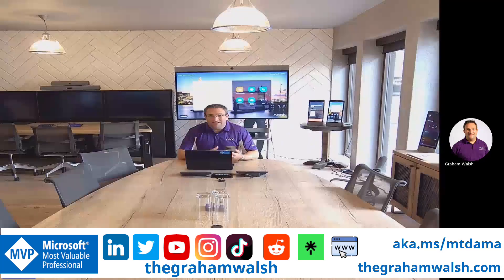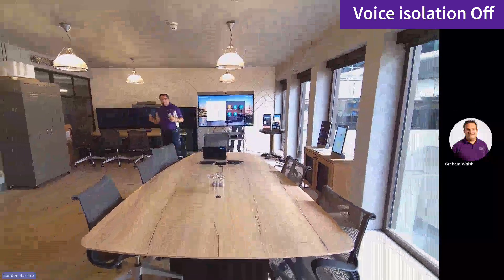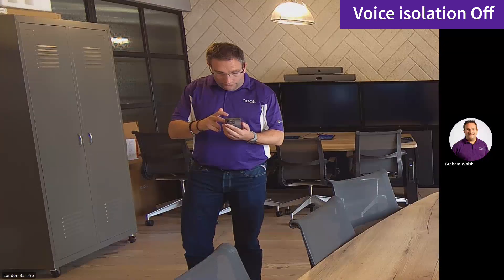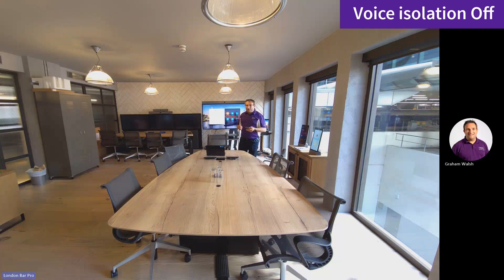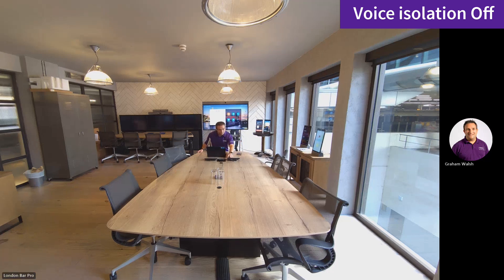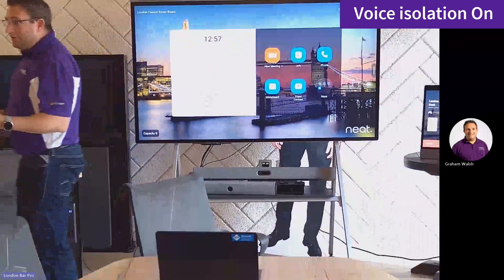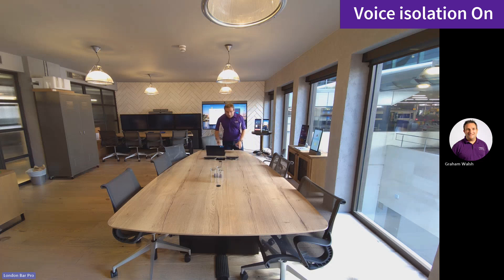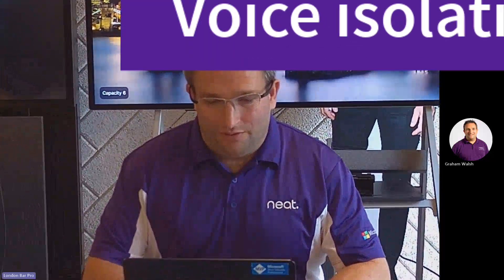Neat Bar Pro Dereverberation Demonstration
In this video demo, I should the differences between using voice isolation on Neat Bar Pro in rooms that have bad echo. Available now on Neat bar Pro and Neat Frame devices.